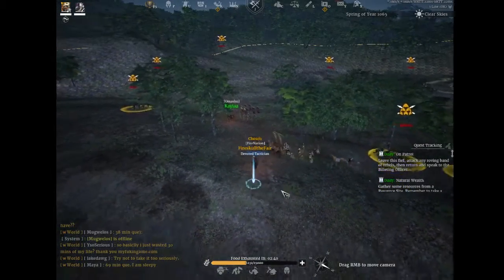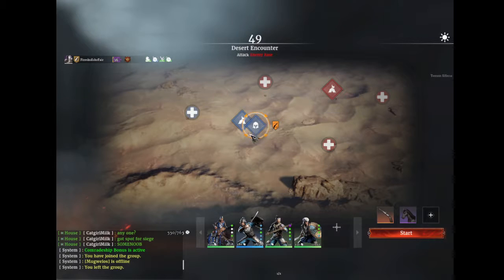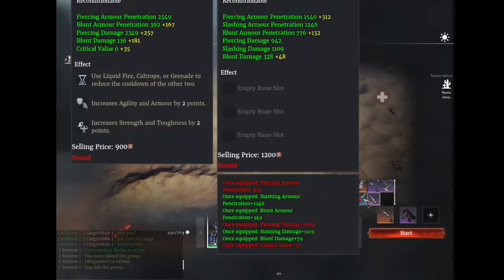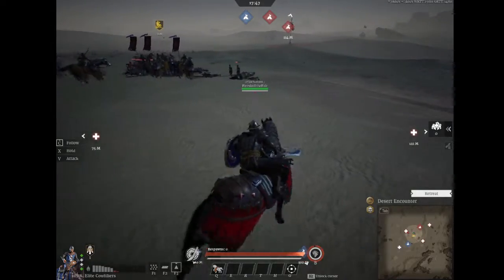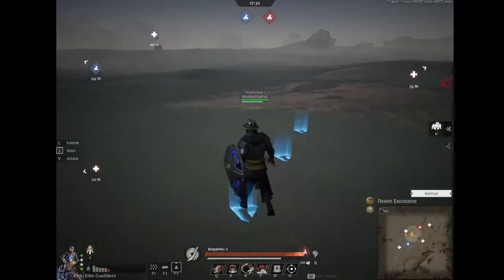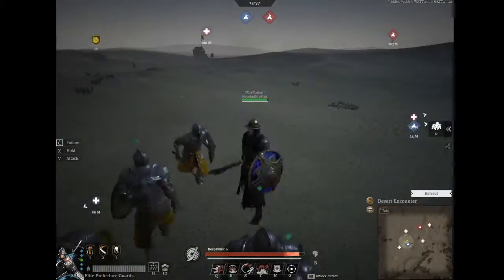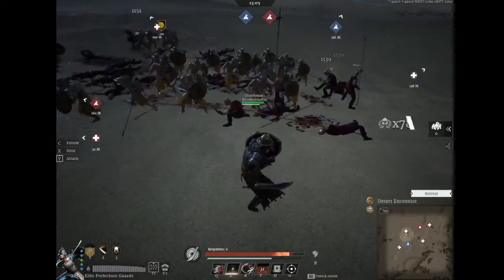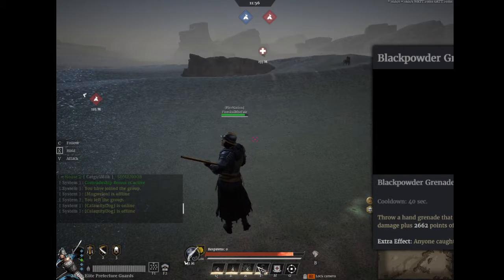general combat for cb